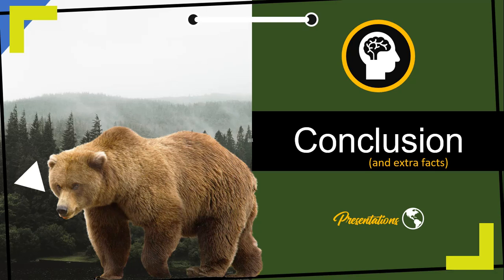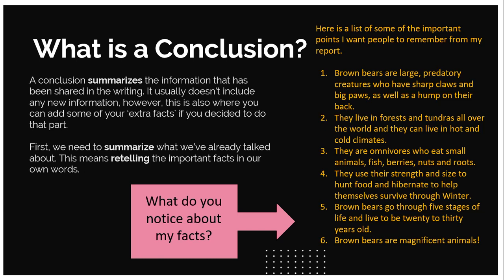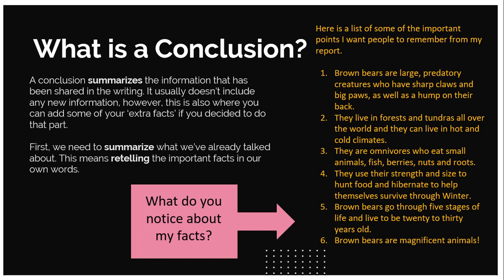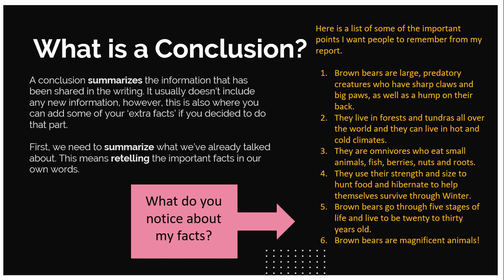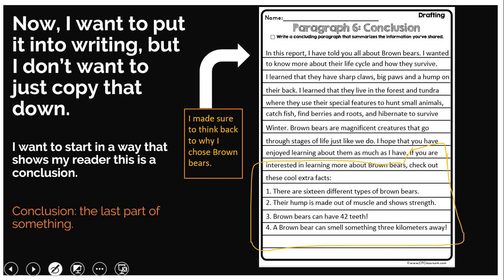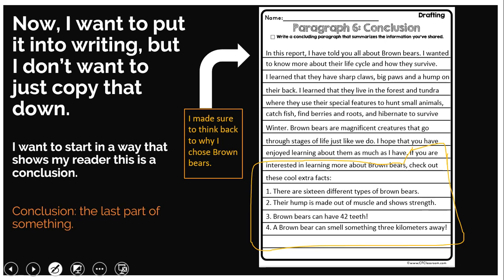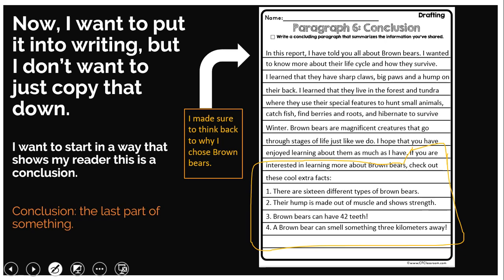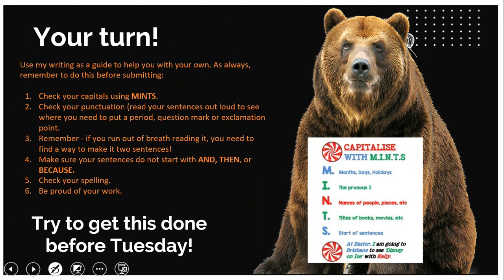Animal Report Conclusion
How to write the rough draft of your conclusion for your animal report.